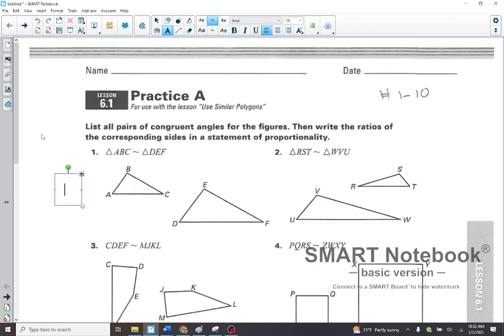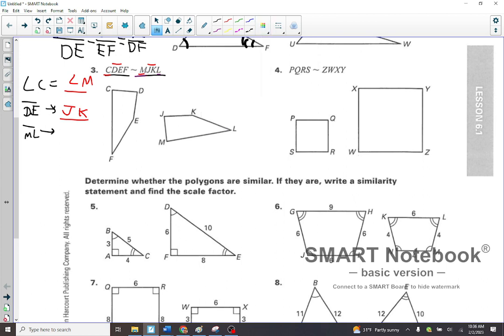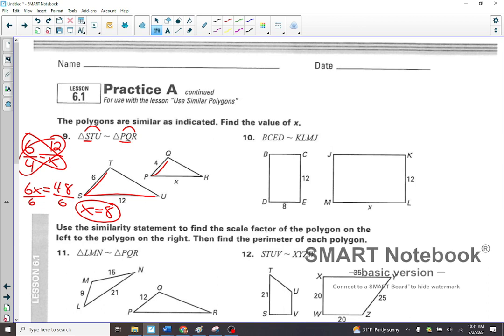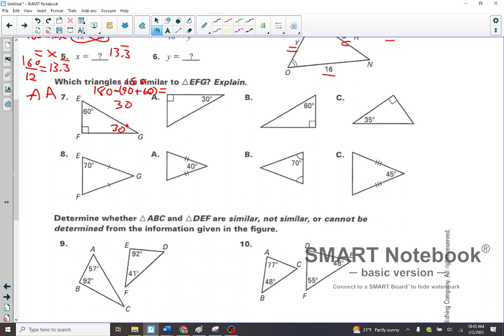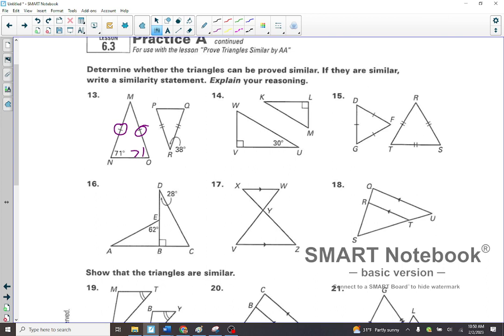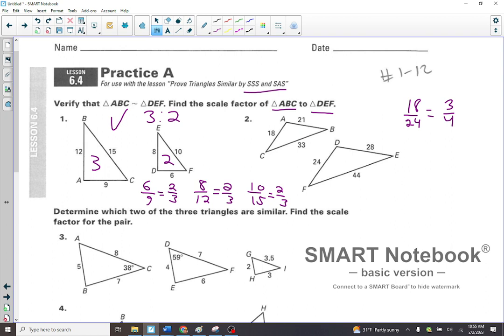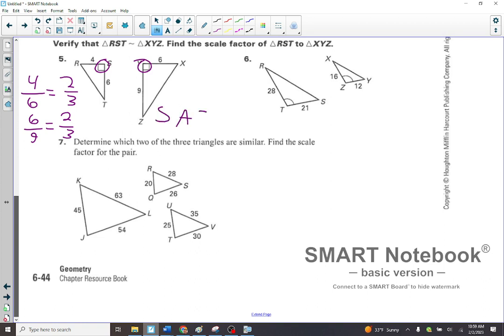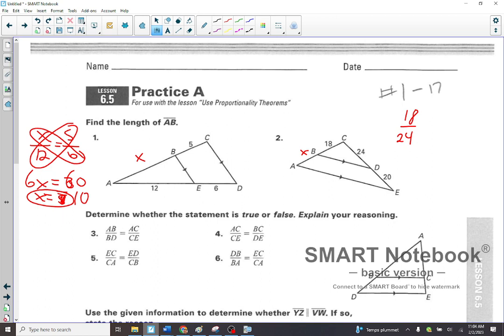Geo Chapter 6